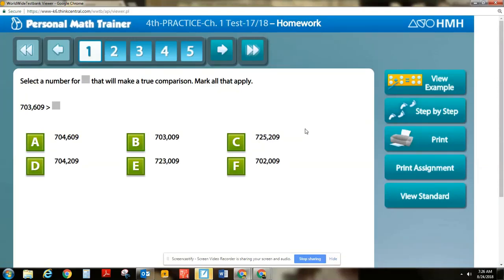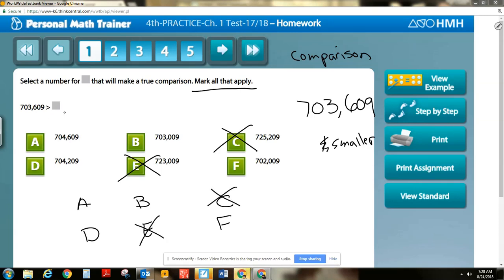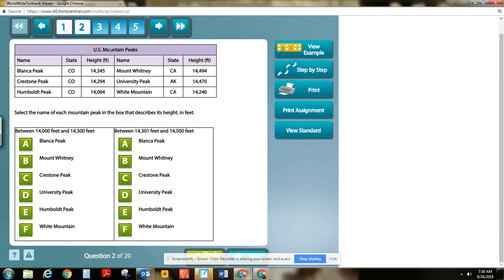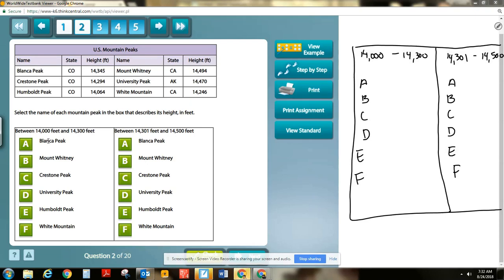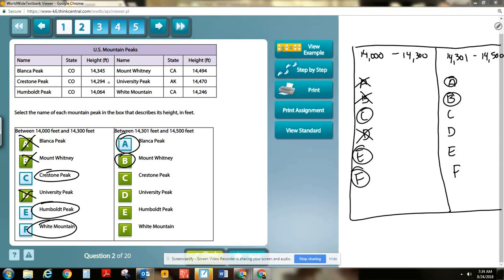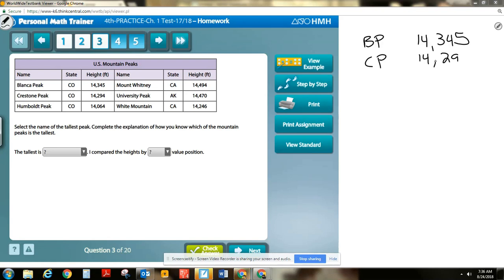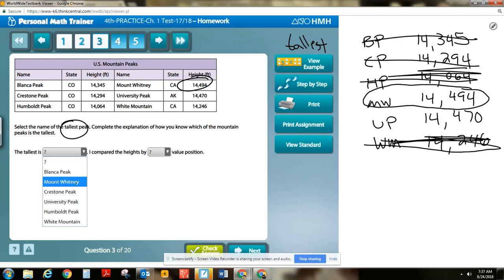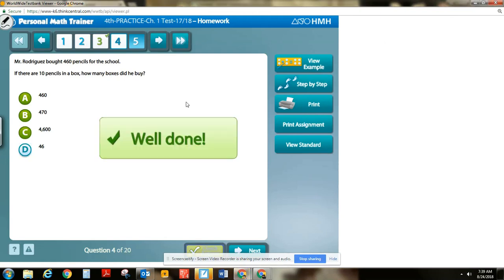Fourth grade - go math - chapter 1 test review: ?s 1-4